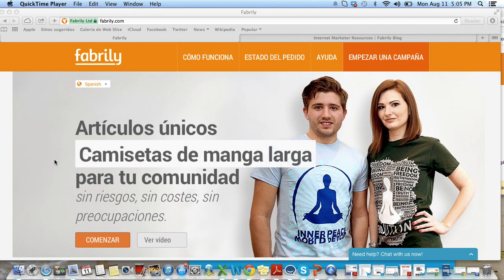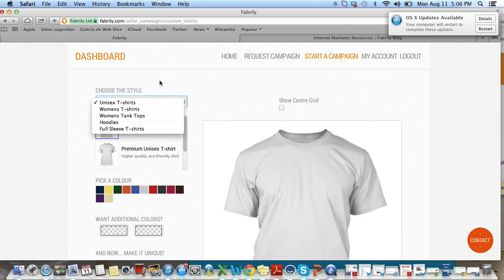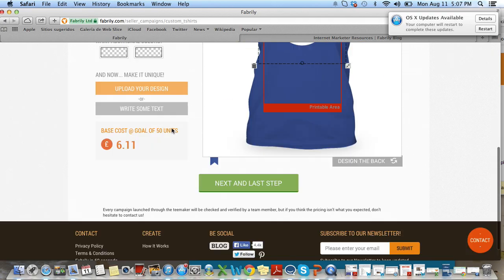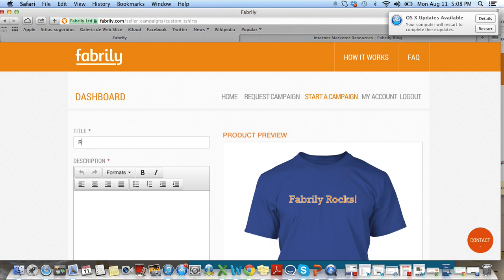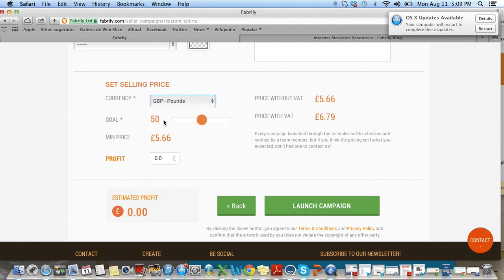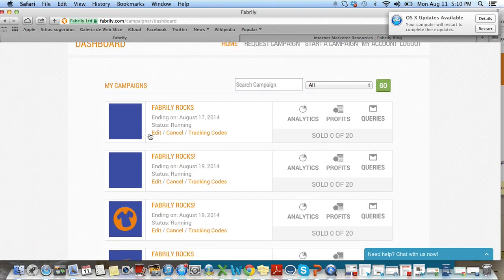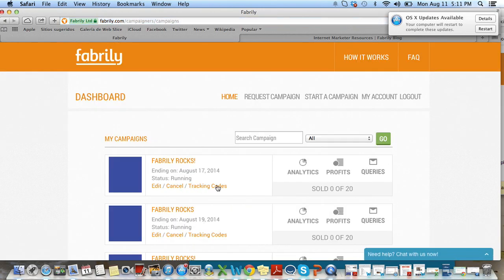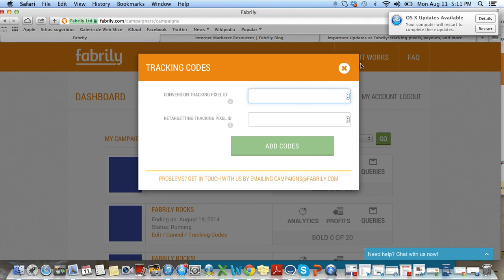Fabrily TeeMaker v2: How to use the text editor, add tracking pixels, and more!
A quick overview of how to use the new text editor for launching campaigns! We also explain how you can add tracking pixels, extend your campaign end date, and use new tools to organize your campaign dashboard.